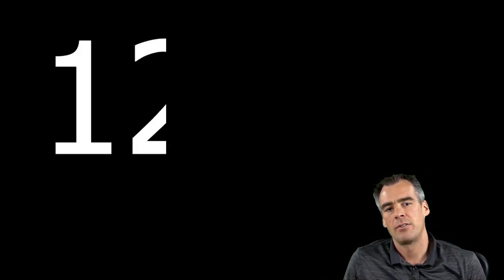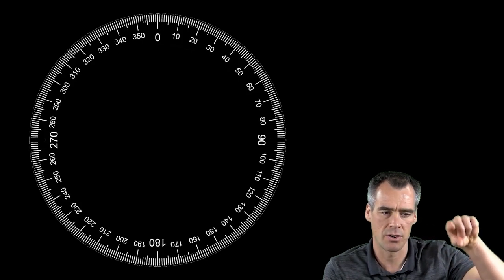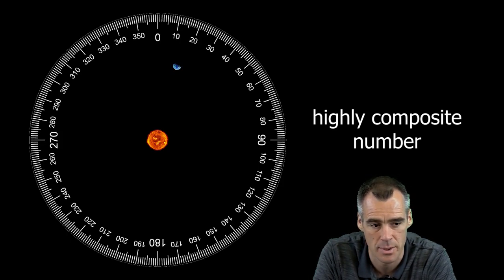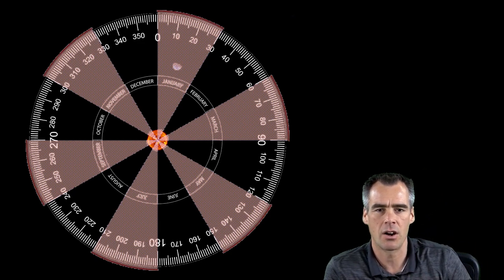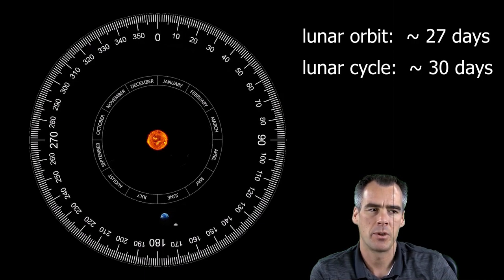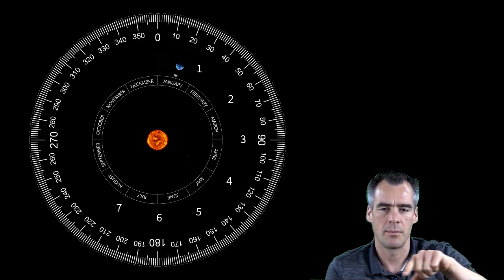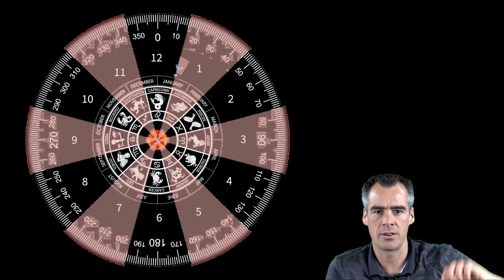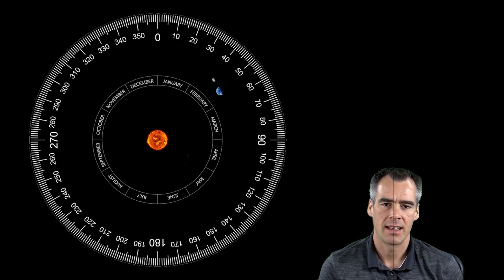Why the number 12 is used to tell time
The number 12 shows up prominenty in our calendar, how we we tell time, several major religions, and even in music.
This first video is on the science behind it, The second one regarding its usage in religions And the third it's usage in music, which gets a little more mathy And what I'd like to argue is that this number showing up is not a coincidence There is a reason behind it, Before we get to the importance of the number 12, let’s start with a bigger number, 360 A number you’re probably familiar with, with regards to the unit circle, represented by 360 degrees around the circle.

But why 360 degrees in a circle, well, The ancient Babylonians’ used this and they also considered there to be 360 days in a year, just like the ancient Hebrews did. It’s very interesting they chose this isnt’ it? Because we know that a year is based on earths full orbit, or circle if you will, around the sun. 360 days (off by 5 technically) then the seasons repeat, but it doesn’t seem that our heliocentric understanding of the solar system came until much, much later than the Babylonians, so it’s very interesting they chose this number of days in a year to represent the number of degrees around the unit circle. The Babylonians also used a sort of base 60 number system and 360 was 6x60’s, so it’s a very mathematically convenient number.

So 360 can be divided evenly by 60, or 6, or by many other numbers. It is in fact regarded as a ‘highly composite number’ in that it has more divisors than any smaller number 1,2,3,4,5,6,8,9,10,12,15,18,20,24,30,36,40,45,60,72,90,120,180 and 360 All divisors of 360, lots of them One of those very important divisors of 360 is 12, which is also a ‘superior highly composite number’, in that it has more divisors than any number smaller than it. 12 is of course important in the context of the year, because there are 12 months in a year.

And where does the definition of month come from, well, think of the origin as ‘moonth’. This is not just true in English but the word for month in Mandarin and many other, if not most, languages comes from their terms for the moon as well. English Moon Moonth Mandarin 月 (yue) 月 (yue) Indonesian Bulan Bulan Turkish Ay ay So we have 12 months in a year in our calendar, and the ancient Babylonian and Hebrew calendars did too, except their months were all 30 days long.

Why 30, well, the moon orbits the earth in a little over 27 days. However, in that time it takes to orbit, the earth has gone about 30 degrees around the sun, so the moon needs to orbit a little bit more than one full rotation to go back to a new moon from the earth’s perspective. The new moon, by the way, happens when viewed from the earth, the moon is not reflecting any light from the sun, so it's basically when the moon falls between the earth and sun So you may notice that if in 30 days, the earth goes about 30 degrees around the sun, then each day the earth moves about 1 degree around the sun, with 12 months of 30 days giving 360 days in a year, each day like the earth moving (about) a degree. So the Babylonians choice of 360 degrees in a circle, after which the circle repeats, was quite ingenious.

And our use of the number 12 in keeping time doesn’t stop there of course, We use a circular clock to keep track of 12 hours as the hour hand completes one revolution in a half-day. So, we really like this number 12 when it comes to time and circles, and it shows. But these 12 ‘moonths’, if you will, also give rise to elements of human activity beyond just keeping track of time. Consider the Zodiac signs of astrology, which can be traced back all the way to the same Babylonians discussed earlier, and still constitute a sort of religion of astrology today. Perhaps you're familiar with the 12 Zodiac signs in Astrology, which are: Aries Taurus Gemini Cancer Leo Virgo Libra Scorpio Sagittarius Capricorn Aquarius, and Pisces And each represent a span of 30 degrees, or about a month, of the earth’s orbit around the sun.

So the prominence of the 12 signs in this religion clearly trace to the 12 lunar cycles in a year, So you can see that the 12 number is integral to the relation of the sun, moon and earth, which forms the basis for it’s importance in other areas of human existence as well, areas like religion, which is what we’ll look into in the next video. So check that out if you're interested.

But otherwise, have a good one, and take care.